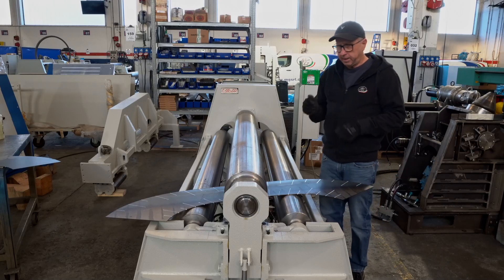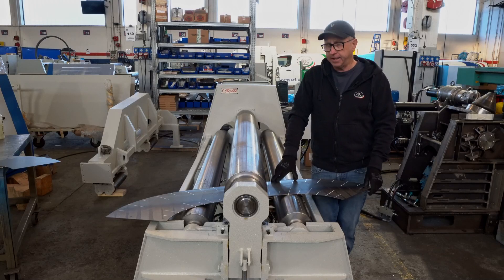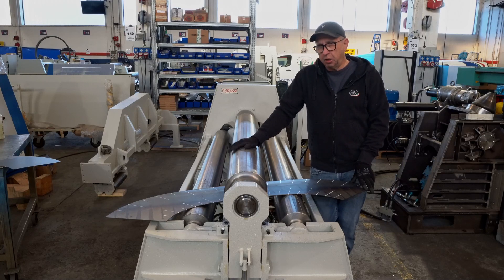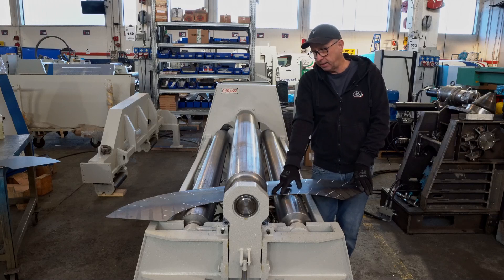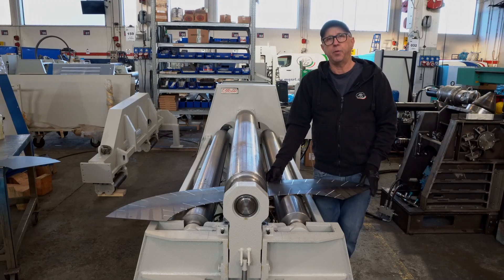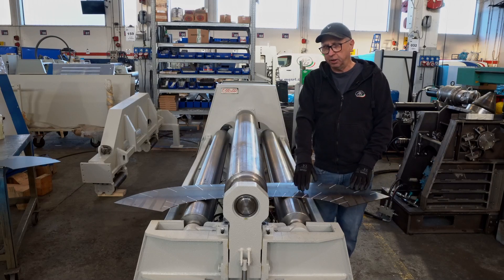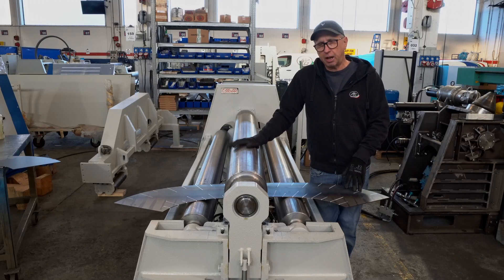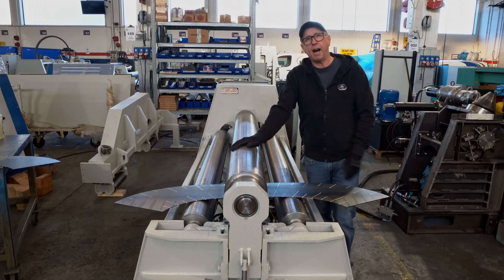The Basics of Eccentric Cones - MG srl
A brief description of forming an eccentric cone on a 4 roll MG plate roll. We speak briefly about the process followed by actually rolling an eccentric cone. At the end there is a bonus tip for how to open the diameters of a cone if you have over rolled it a bit.